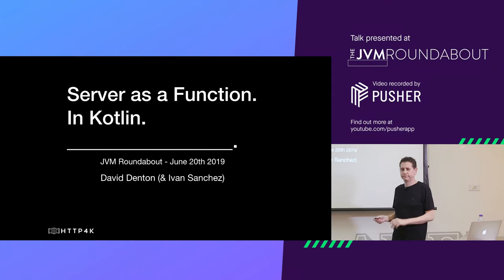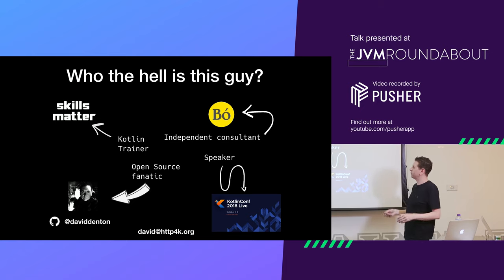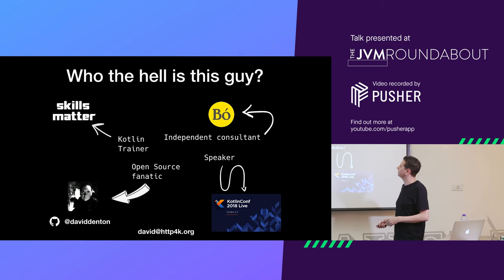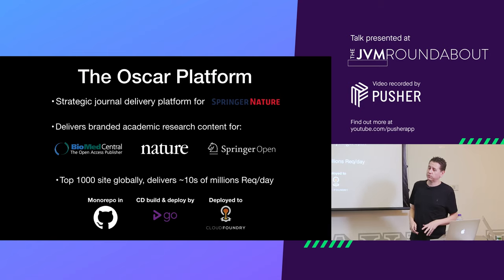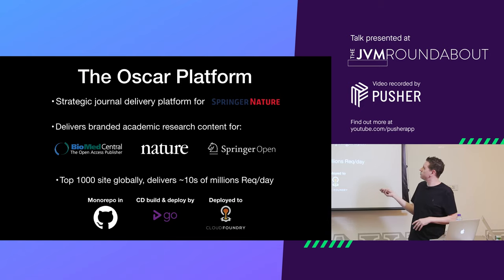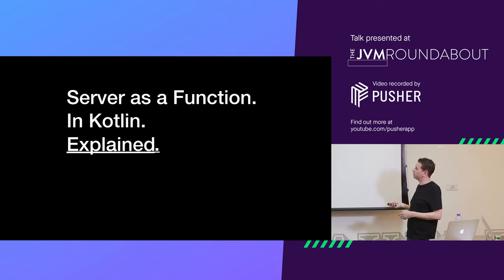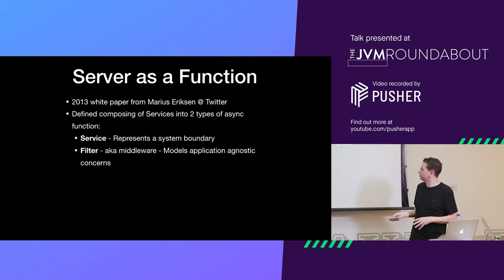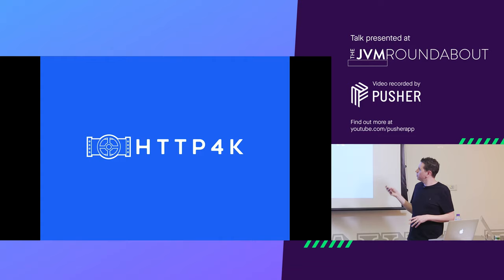JVM Roundabout #14 hosted by Travelex - Server as a Function in Kotlin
David Denton (Kotlin Consultant/Lead Developer at Bó). His talk is about a particular project and Springer Nature and covers how the team migrated the stack to Continuous Delivery-based deployment into a private on-premise cloud, and how http4k helped them introduce new failure-mode and inter-service contract testing techniques. This approach combines functional programming concepts and the versatility of Kotlin to produce applications that are simpler and more testable than most Java are accustomed to experience. And the best of it: with absolutely no magic!